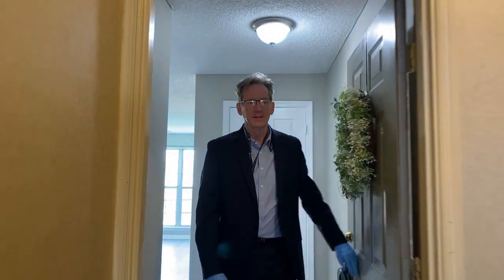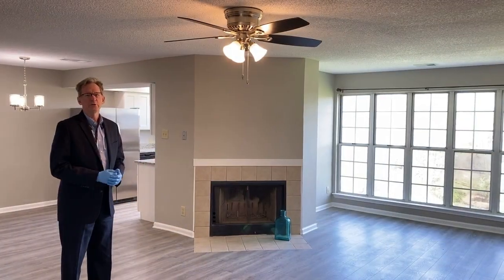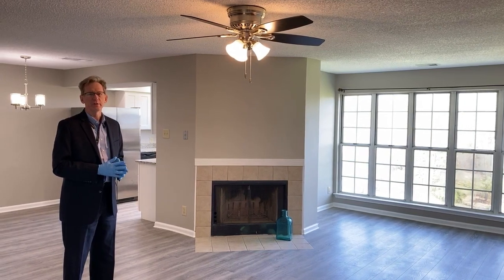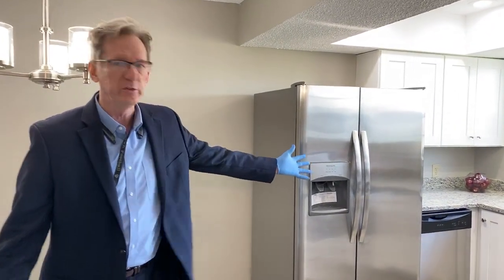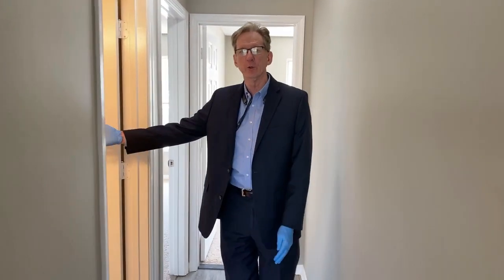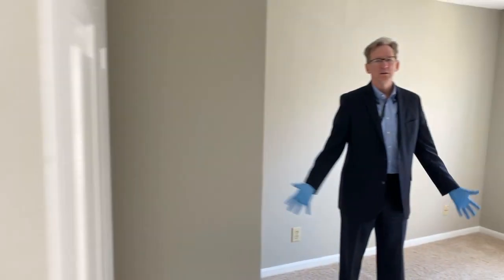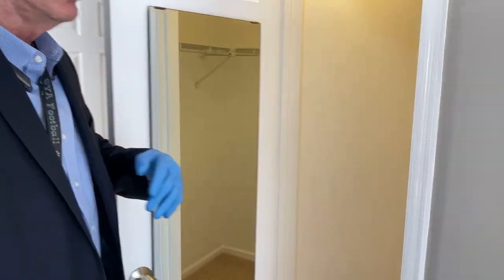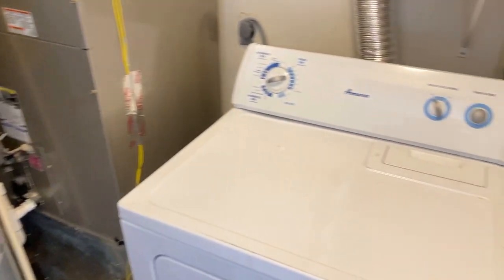New Listing: 12101 Greenway Ct #201, Fairfax, VA 22033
Welcome to our new listing in The Heights at Penderbrook!

HOW'S THIS FOR STARTERS? Literally everything NEW inside this open bright and so livable unit! Kitchen, Baths, Floors, Paint, Hardware and Fixtures. Even the HVAC and Water Heater! Smart Renovations in today's timeless finishes elevate this home's livability for years to come! Gorgeous, fully-equipped WHITE Kitchen - shaker-style cabinets, complementing Granite tops and new stainless appliances. High-quality, low-maintenance, wood-style vinyl flooring in Living areas and plush carpet in Bedrooms. Both Baths renovated in fresh fashion-forward accents. Finish up with spectacular views of the Penderbrook Golf Course fairways! Live a resort-style lifestyle in amenity-rich Penderbrook with Clubhouse, Pool, Fitness Center, Tennis and Basketball courts, Playgrounds, Walking trails! Nearby Fair Oaks Mall and dynamic Fairfax Corner. Commuter routes convenience plus Rush Bus to Vienna METRO.